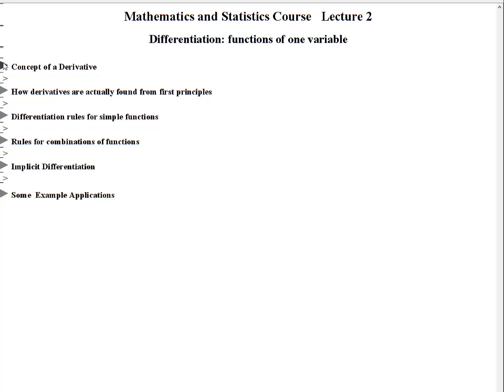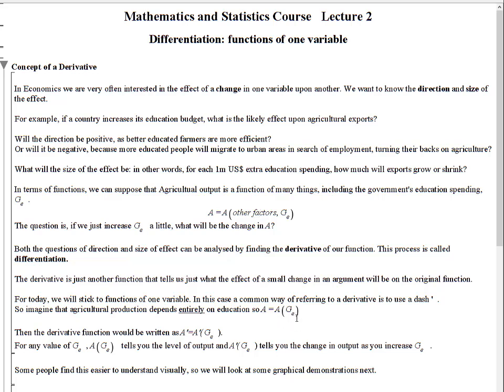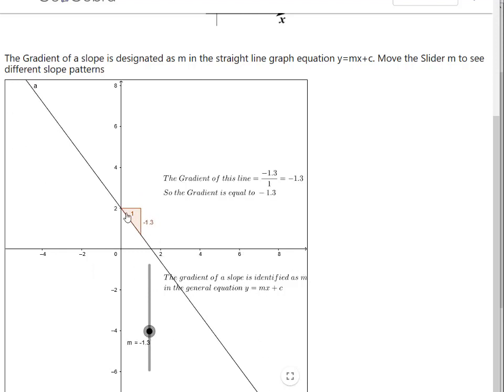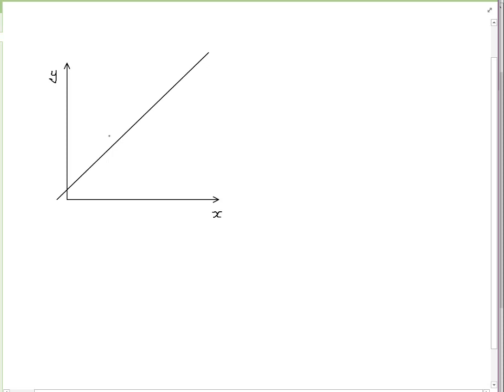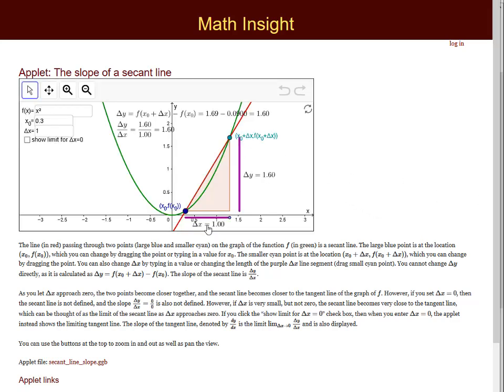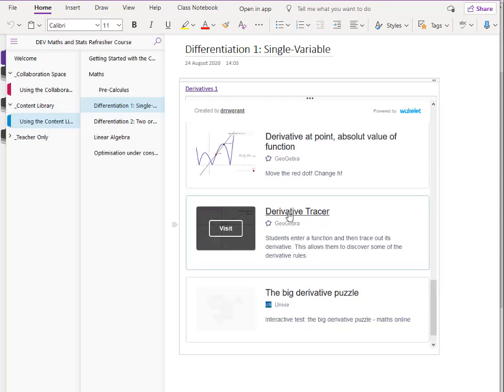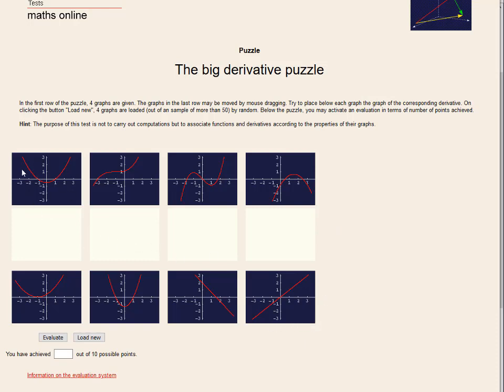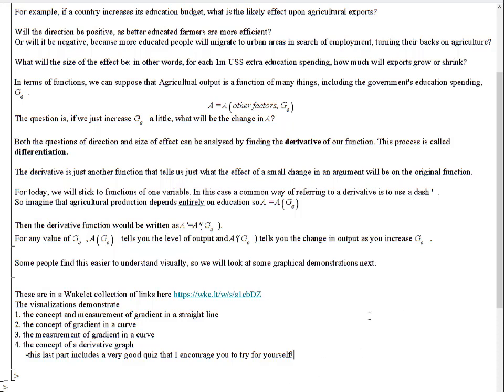ms lec 2 part 1